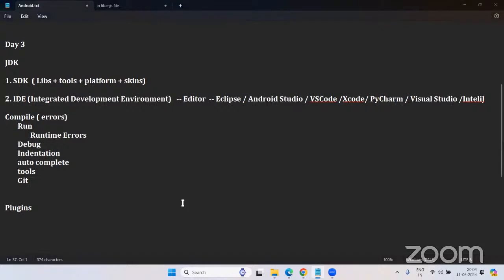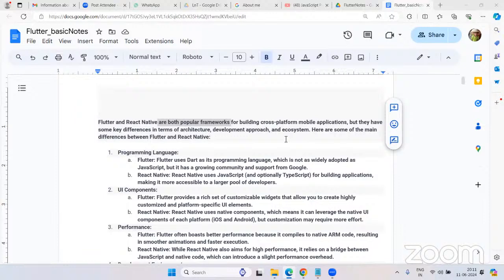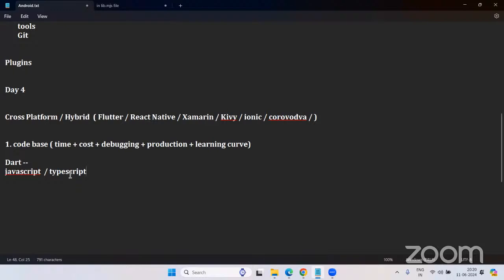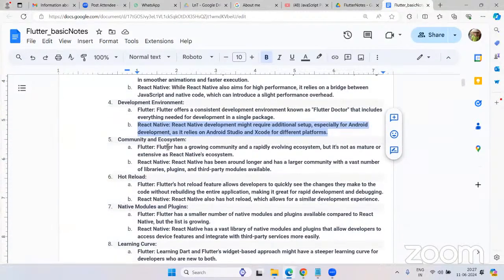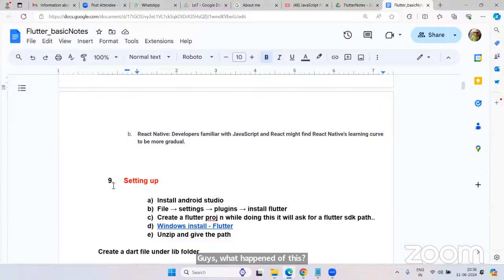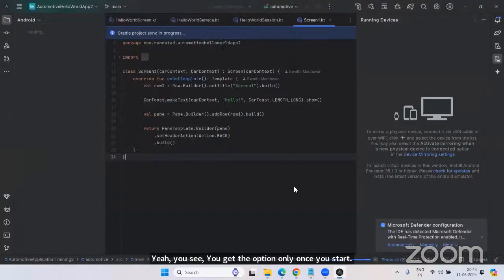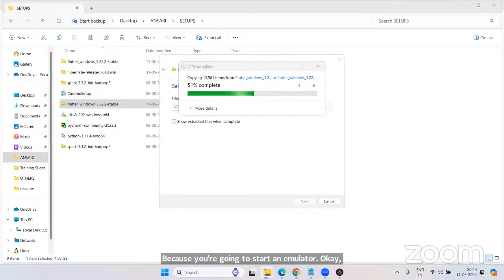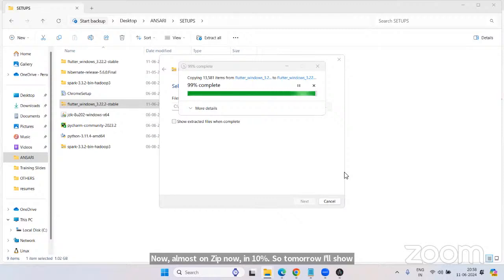Mobile App Developer Internship - Day 4